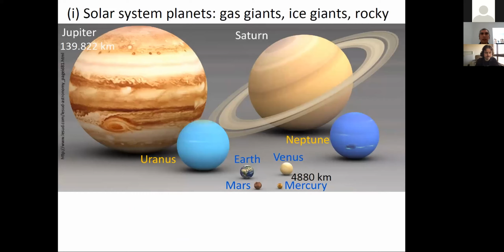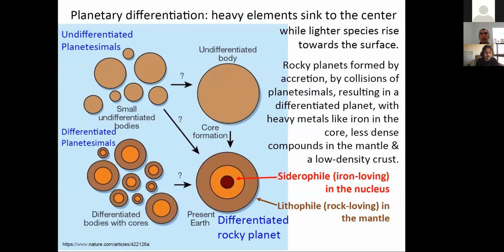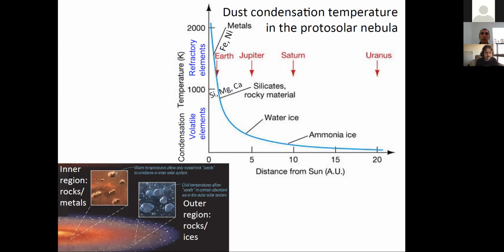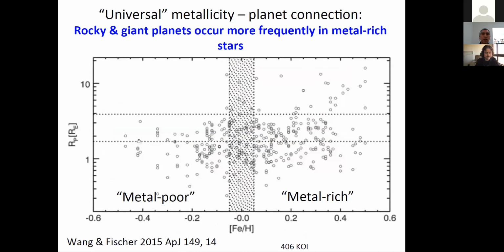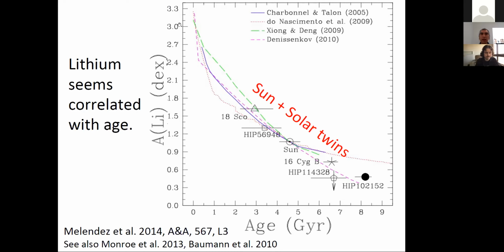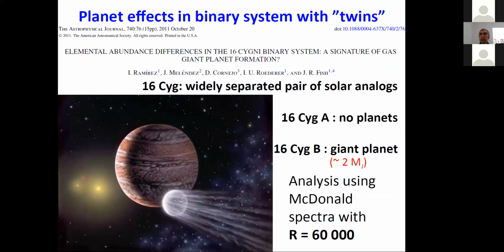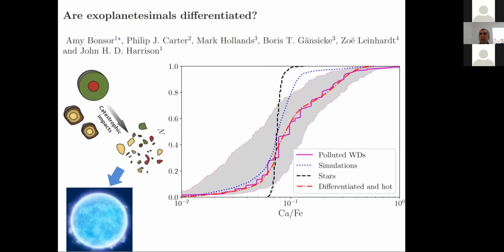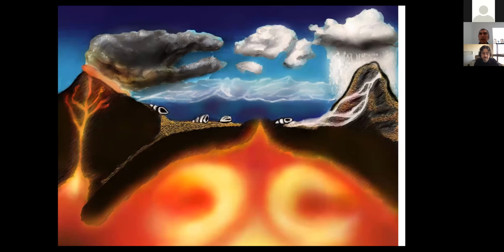S2 Talk 1: Melendez - Signatures of planet formation, differentiation and engulfment in the …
S2 Talk 1: Melendez - Signatures of planet formation, differentiation and engulfment in the chemical composition of stars